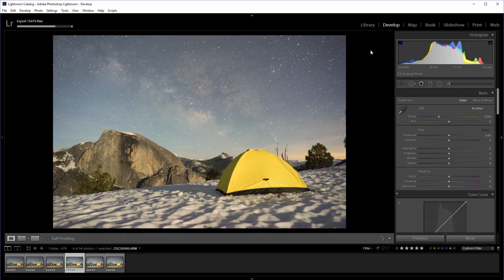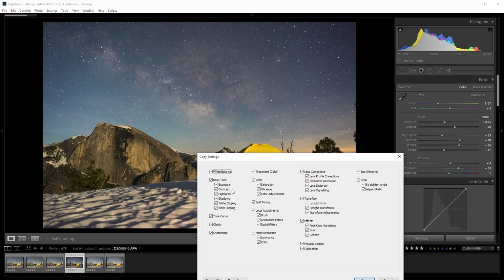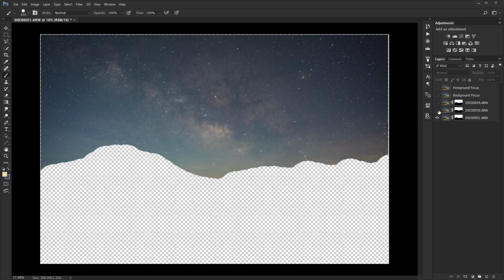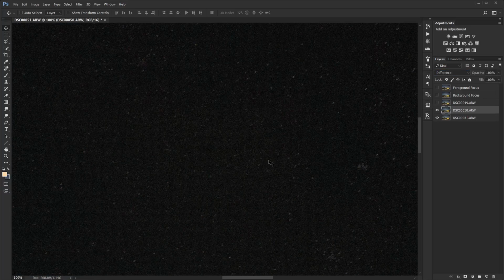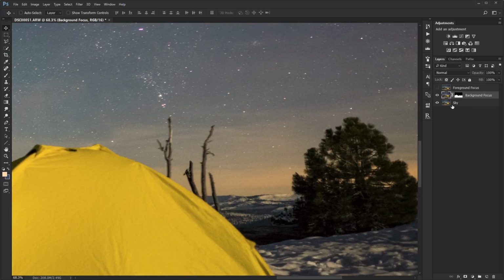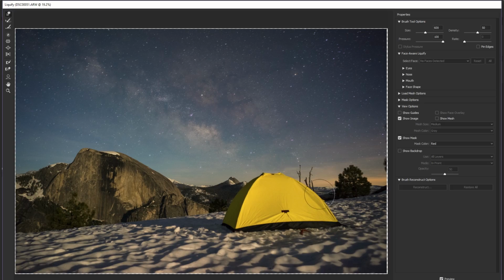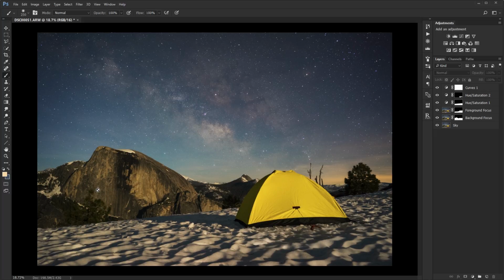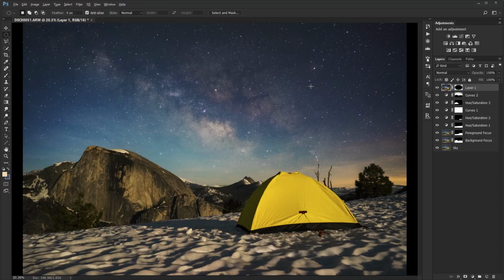Landscape Editing Session: Milky Way Processing Noise & Focus Stacking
In this session, I process an image from my Yosemite trip covering my current Milky Way processing techniques, stacking to reduce noise, and manually blending in a focus stack.